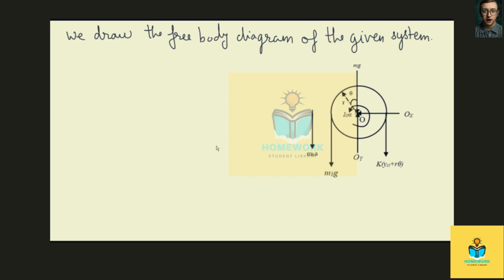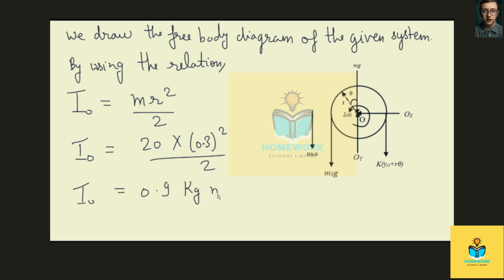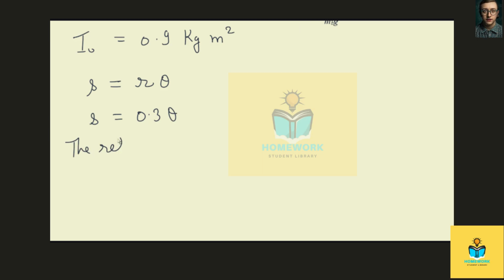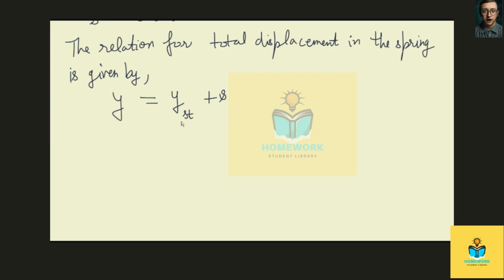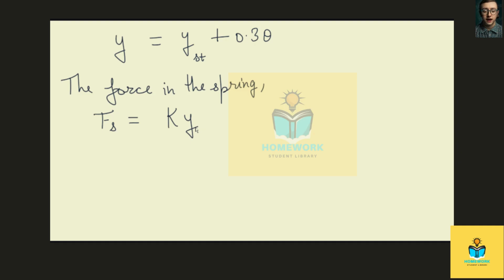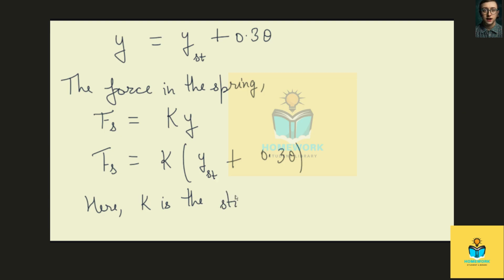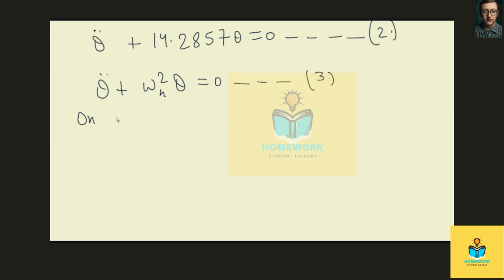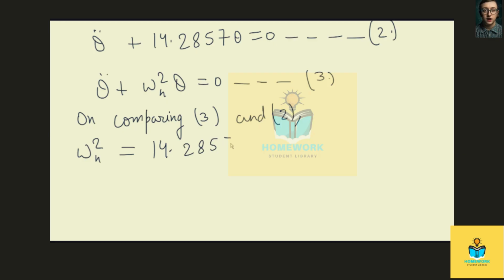[Engineering] The 20-kg disk, is pinned at its mass center and supports the 4 -kg block . If the